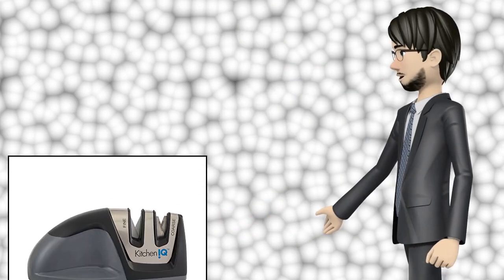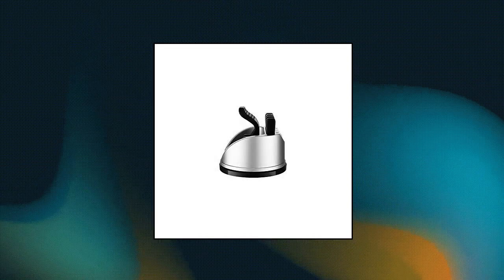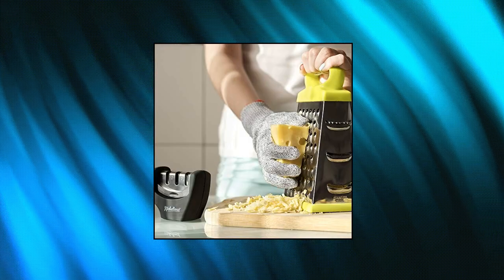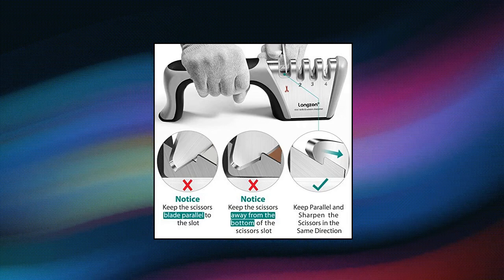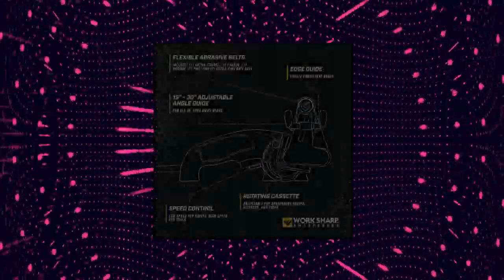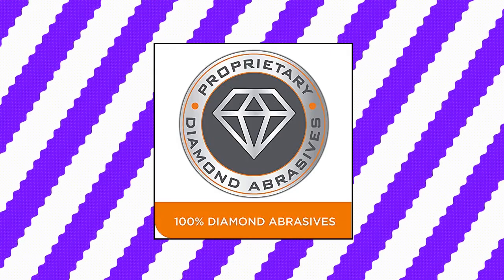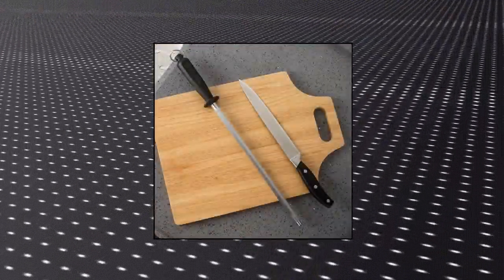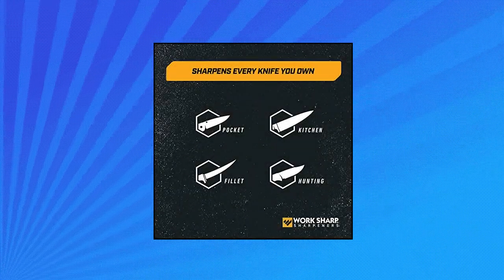Top 10 Knife Sharpeners You Can Buy June 2022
KitchenIQ 50009 Edge Grip 2-Stage Knife Sharpener

SHARPAL 191H Pocket Kitchen Chef Knife Scissors Sharpener for Straight & Serrated Knives

4-in-1 Kitchen Knife Accessories: 3-Stage Knife Sharpener Helps Repair

4-in-1 longzon [4 stage] Knife Sharpener with a Pair of Cut-Resistant Glove

ChefsChoice Trizor XV EdgeSelect Professional Electric Knife Sharpener with 100-Percent Diamond Abrasives and Precision Angle Guides for Straight Edge and Serrated Knives

Work Sharp Precision Adjust Elite Knife Sharpener Including Additional Sharpening Stones and Carry Cas

4-in-1 Kitchen Knife Accessories: 3-Stage Knife Sharpener Helps Repair

Presto 08800 EverSharp Electric Knife Sharpener

4-in-1 longzon [4 stage] Knife Sharpener with a Pair of Cut-Resistant Glove

Work Sharp Knife & Tool Sharpener Ken Onion Editio

Smiths CCKS 2-Step Knife Sharpener

Professional Carbon Steel Black Knife Sharpening Steel